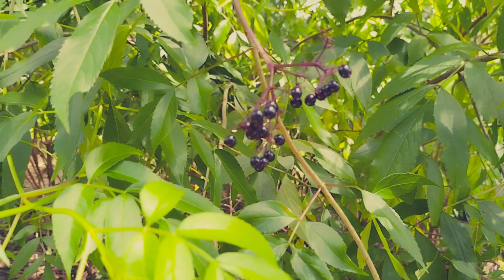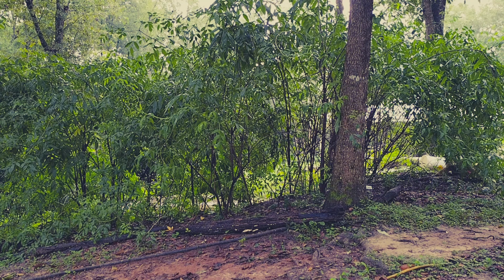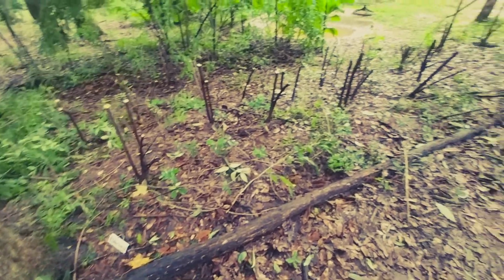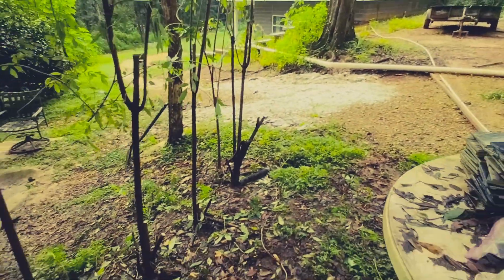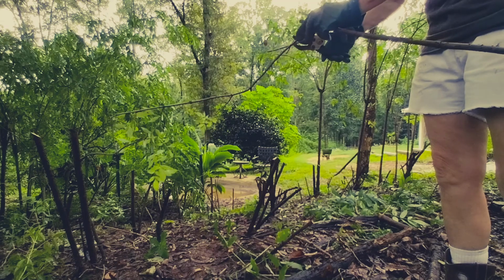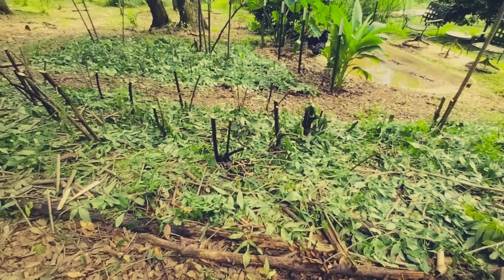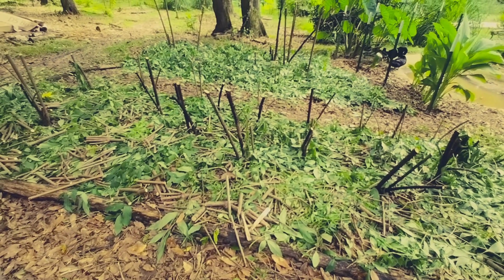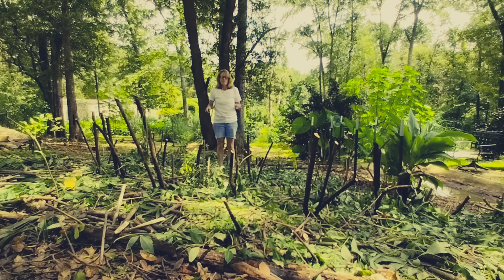It's The End of Elder Season, How I Take Care of My Elder Patch. Sambucus nigra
Now that the flowers and berries ae done for the year, it's time to cut them back.